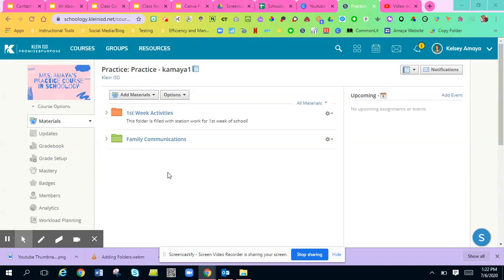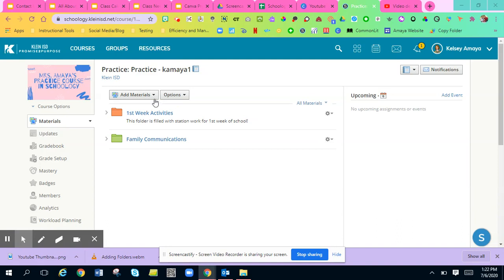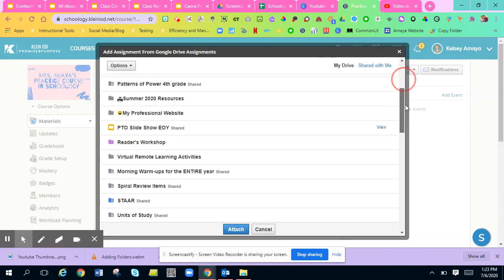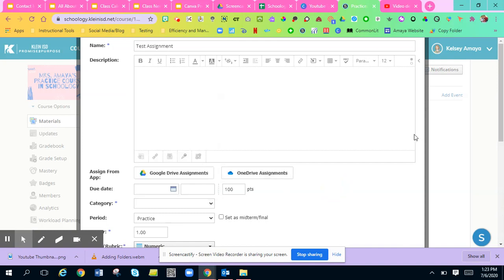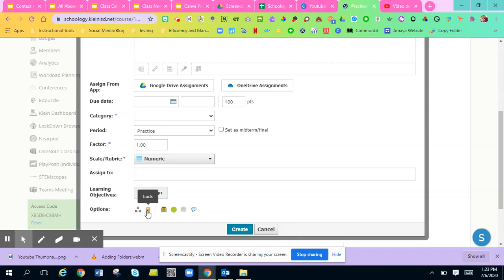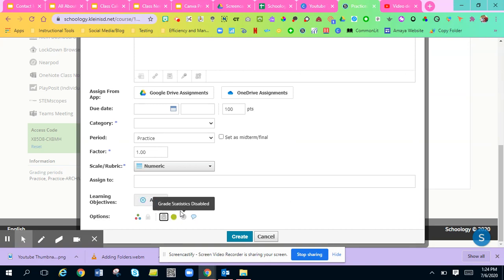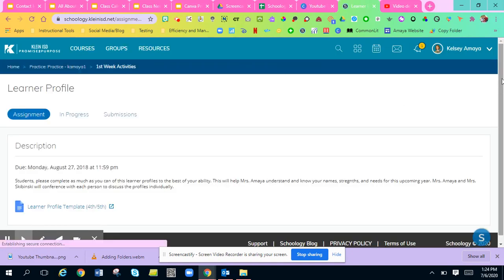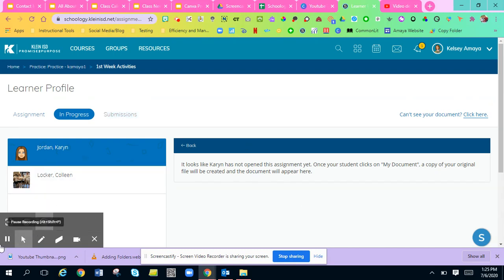Adding Assignments in Schoology